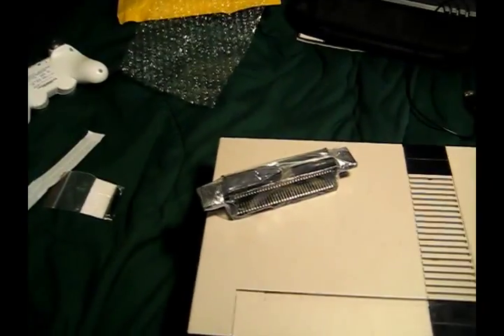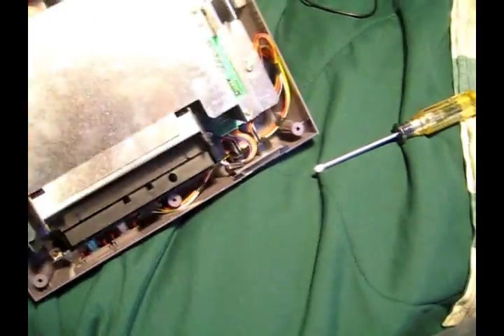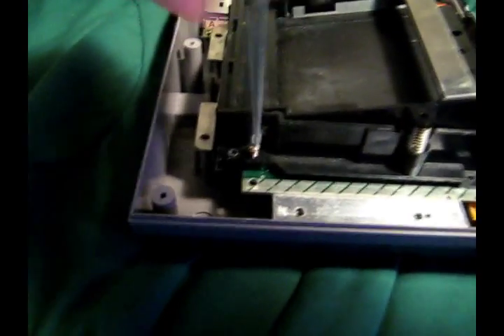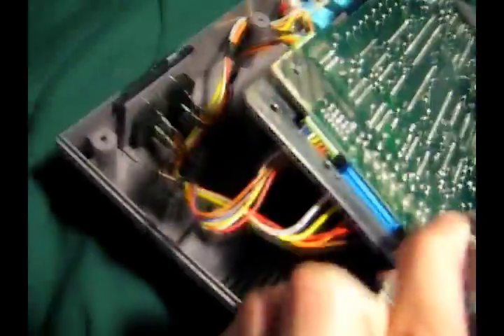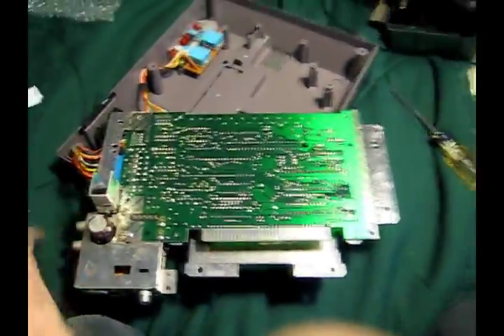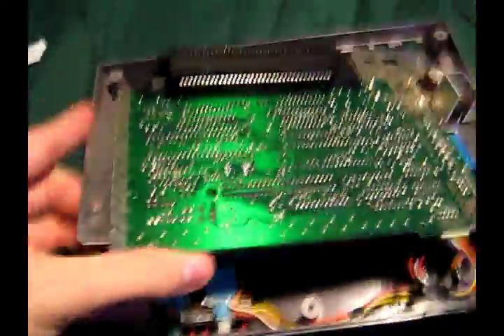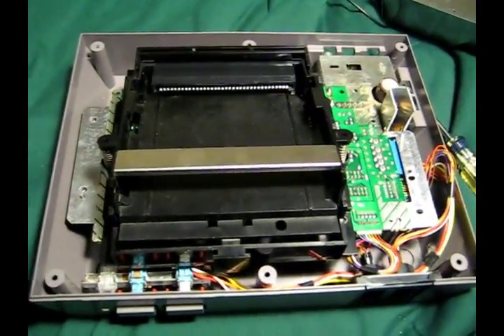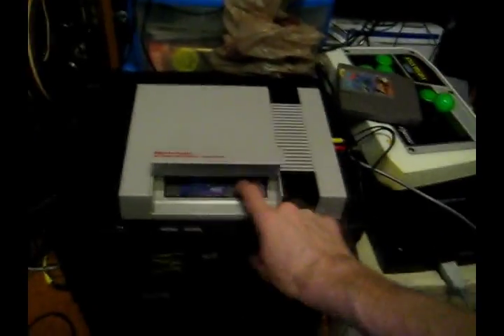New NES cartridge slot PART 1 - Super Contra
Just a quick tutorial on changing out the cartridge connector for the original NES.  Nothing difficult whatsoever, more of a documentary than anything?